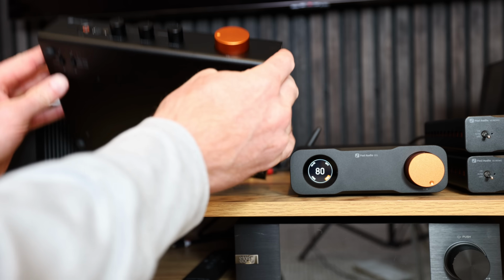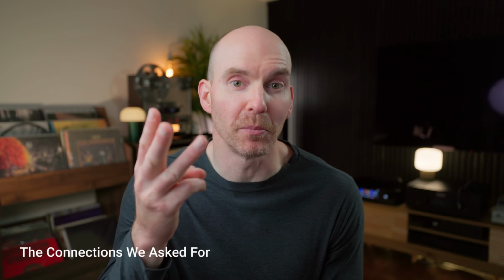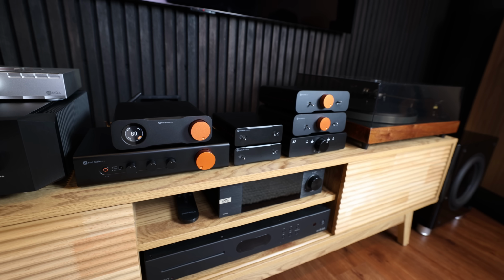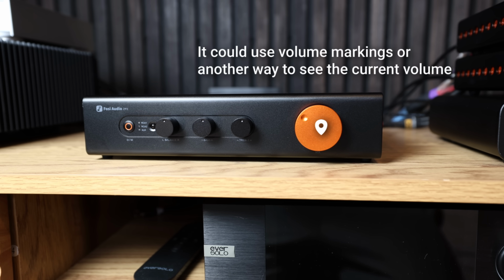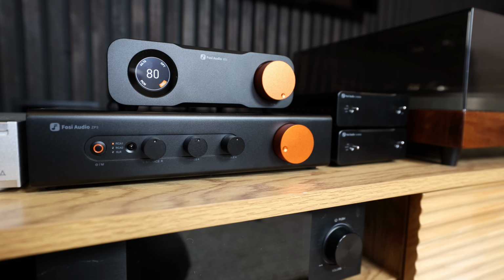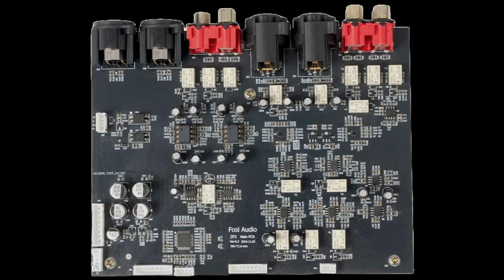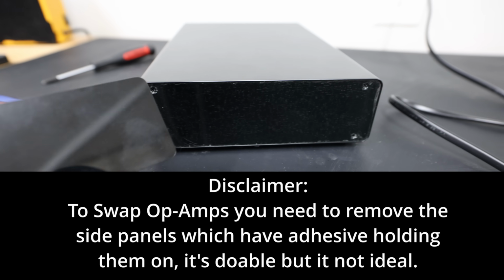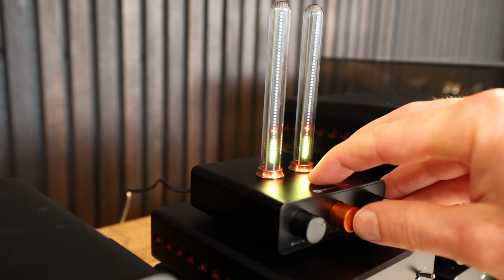Finally Getting What We Asked For! Fosi ZP3 Review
CD players:
FiiO DM13
Cambridge CXC
Shanling CR60

Budget Speakers Under $150
Micca MB42X
Micca RB42
Dayton B65
Polk Monitor XT15

Budget Amps/DAC's:
Douk Audio A5
WiiM Amp
WiiM Amp Pro
WiiM Pro Plus
WiiM Mini
Fosi ZD3 DAC
Fosi V3 Mono
Fosi ZA3
Fosi X5

Shop Amazon through my link to help out the channel, costs you nothing but helps me put out more content

TV Shown
LG C4 OLED

SOURCES
Apple 4K TV
Nvidia Shield Pro
Cambridge CXN100
WiiM Ultra

➕SPEAKERS STANDS, CABLES & ACCESSORIES
Monolith Speaker stands
Easel Speaker Stands
Viborg XLR Cables
Blue Jeans Cables Coax

➕Measurements:
Umik Mic

Filming & Audio Gear:
Canon EOS R6 MKII
Canon RF 15-35 L
Canon RF 100 L
Zoom H6 Recorder
SENNHEISER MKE600
Camera Slider

Halo Mushroom Lamp
Bauhaus Lamp
GOVEE COB Lights
GOVEE Lamp